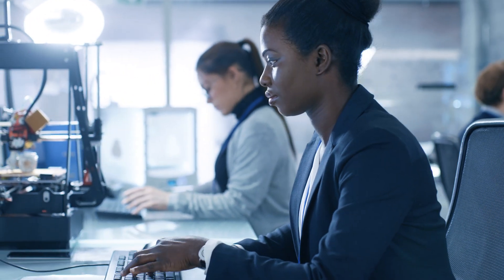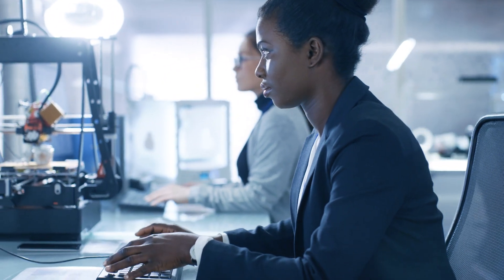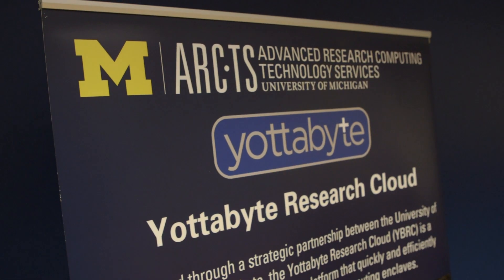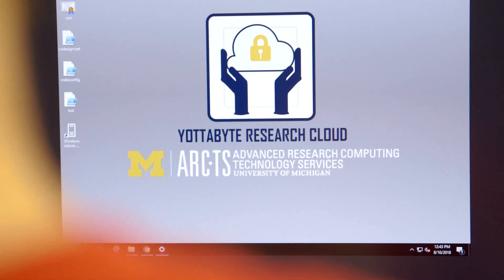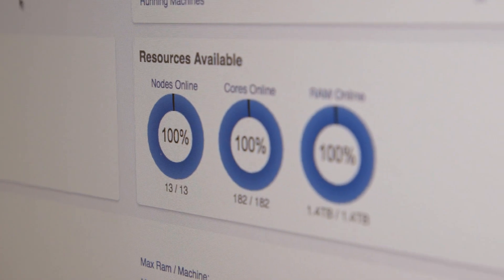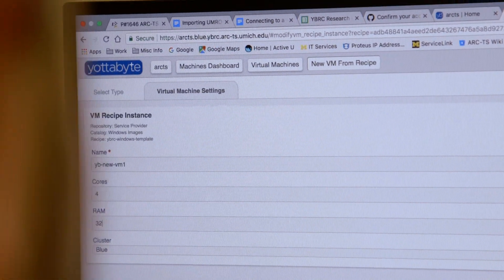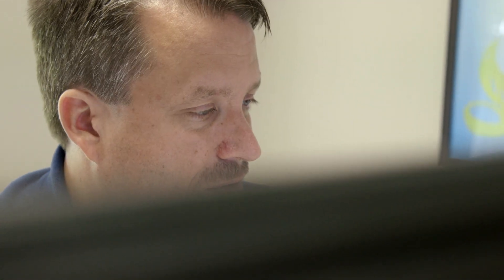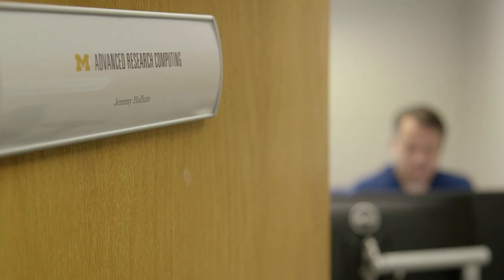Yottabyte Customer Spotlight: University of Michigan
The Yottabyte Research Cloud gives researchers at the University of Michigan access to high performance, secure and flexible computing environments that enable the analysis of sensitive data sets.

Powered by Yottabyte; housed by Maize and Blue.